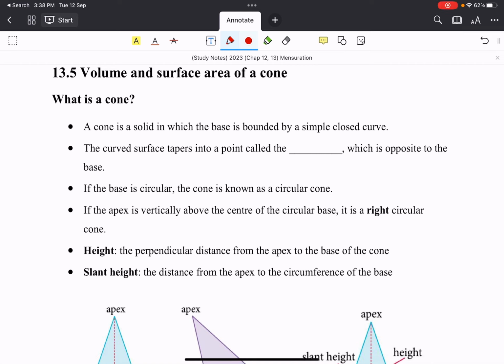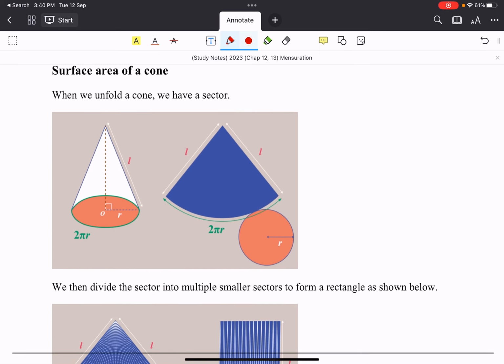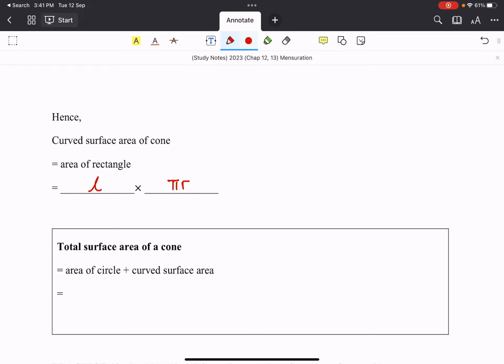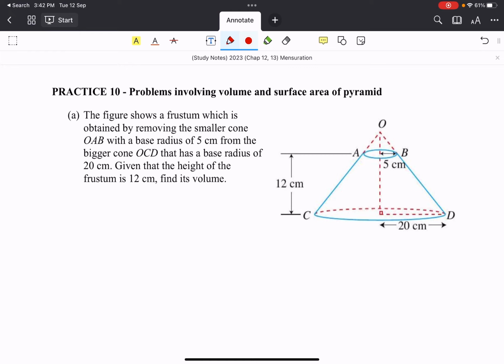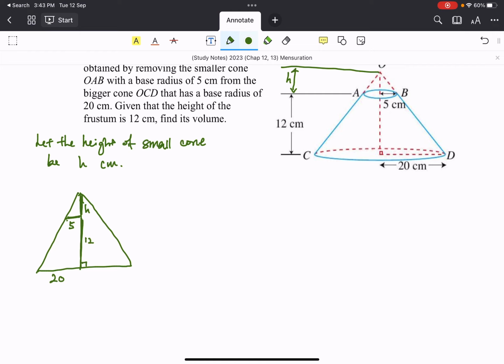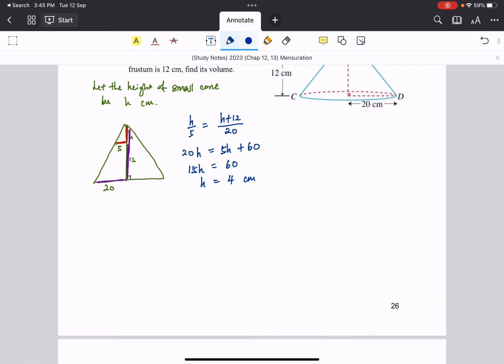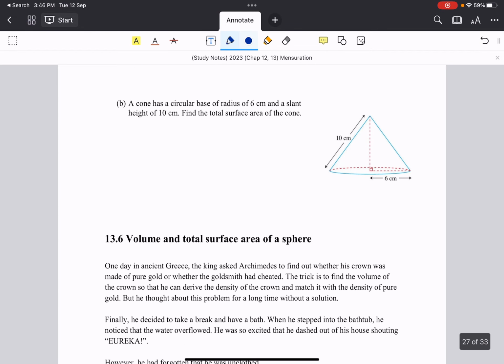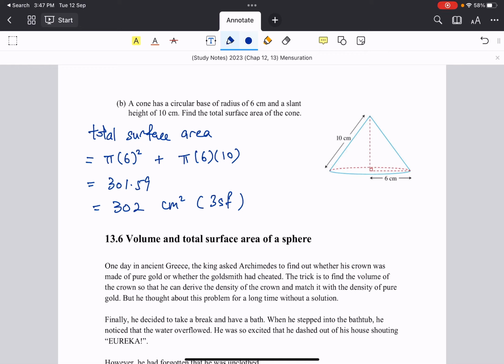[Lesson] Mensuration Part 9 - Cone